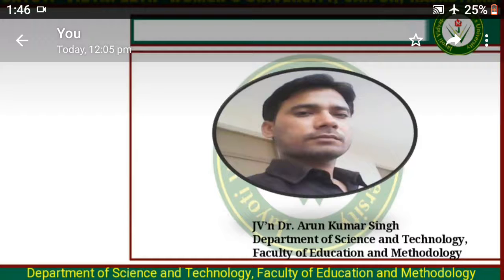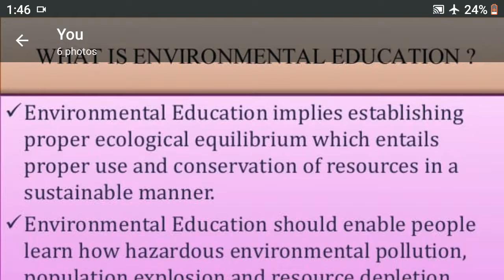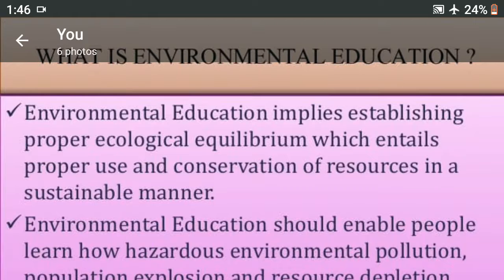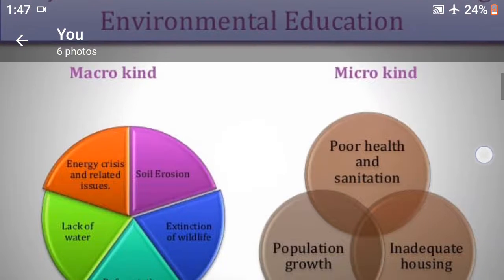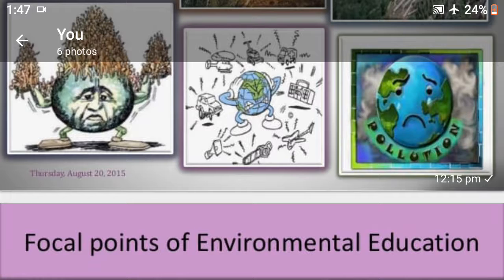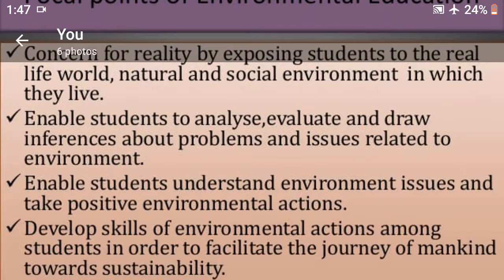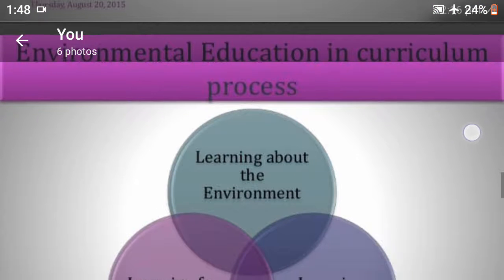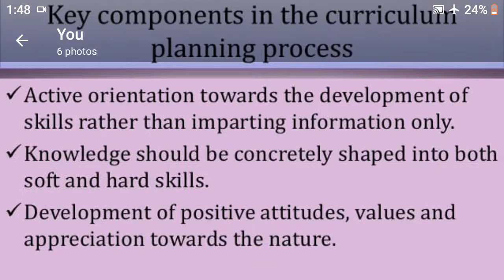Jayoti vidyapeeth women's university jaipur(5)